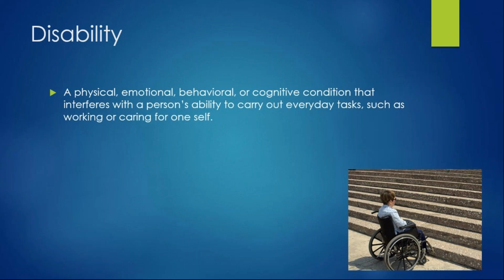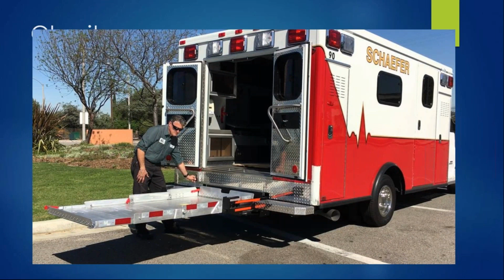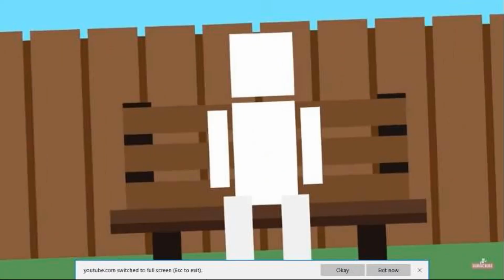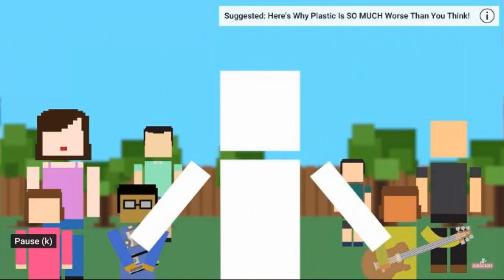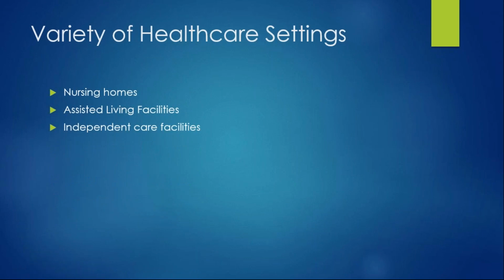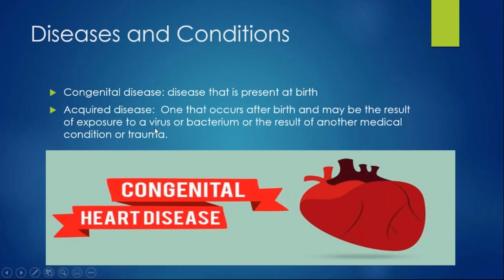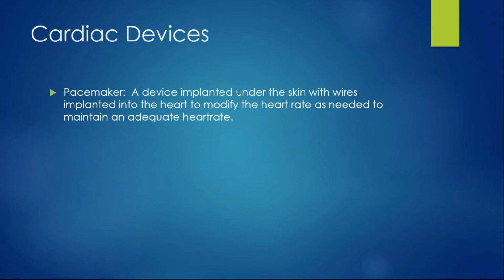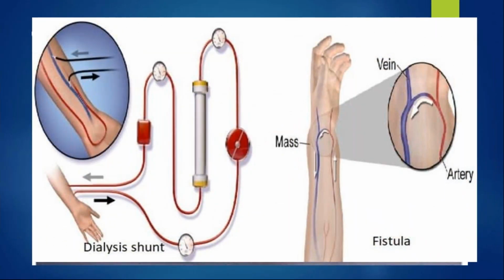patients with special challenges